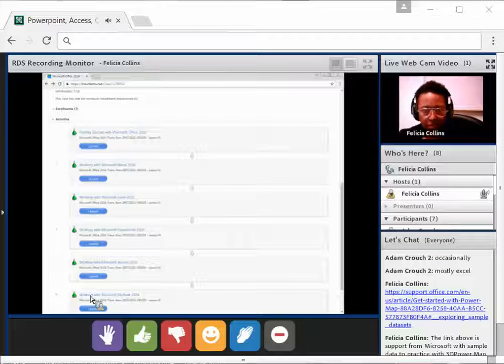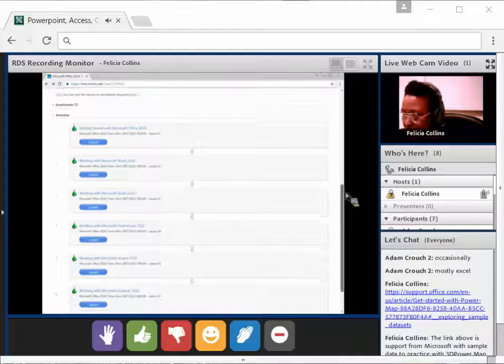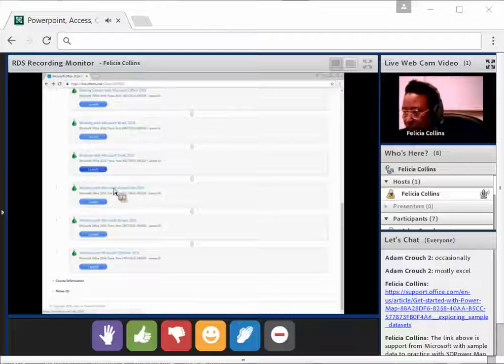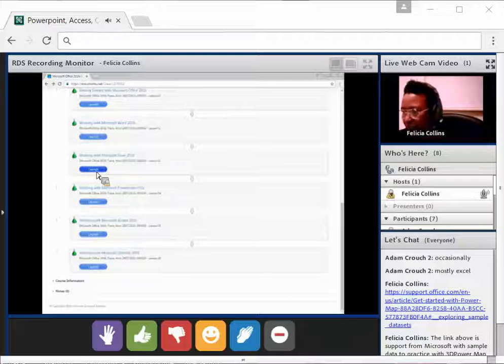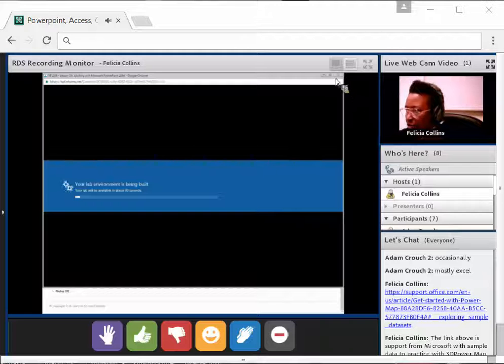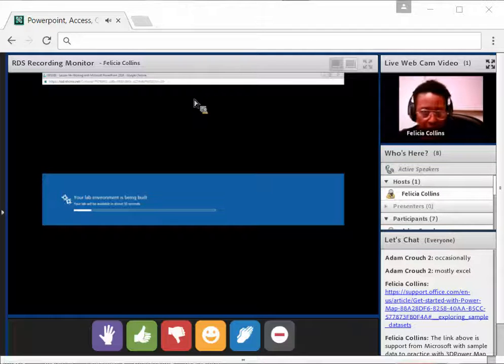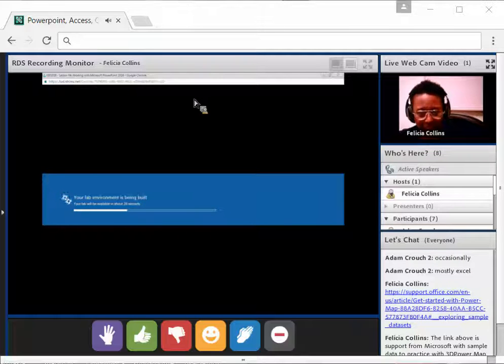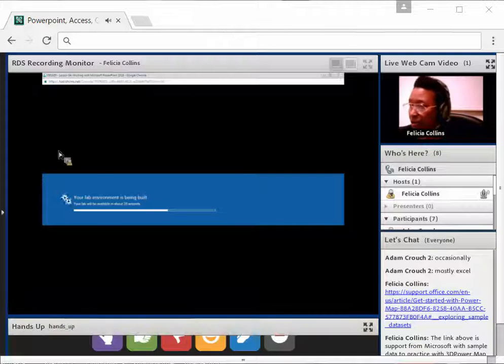Adobe Connect Online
Virtual Lab Launcher (example)